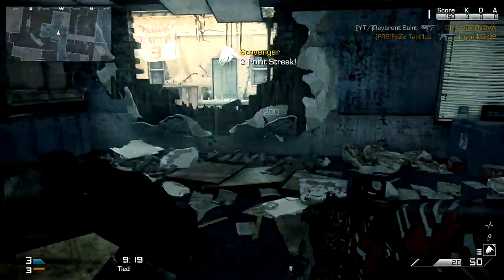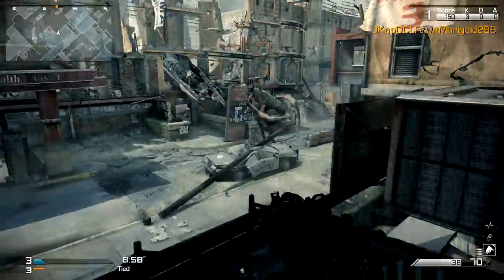Call of Duty World Championship | FFA KEM on Tremor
CoD Champs were announced! My Thoughts.